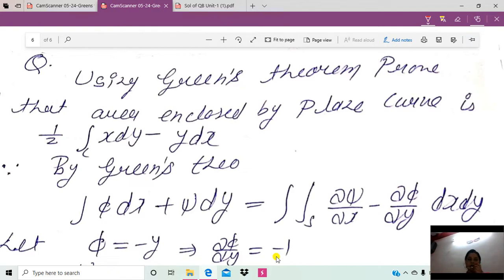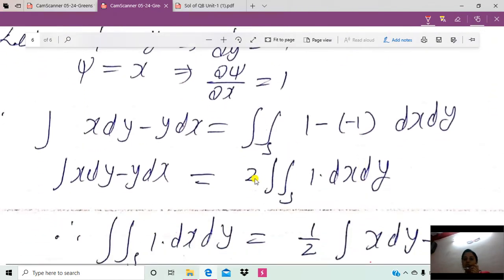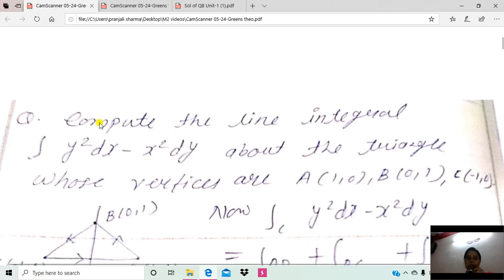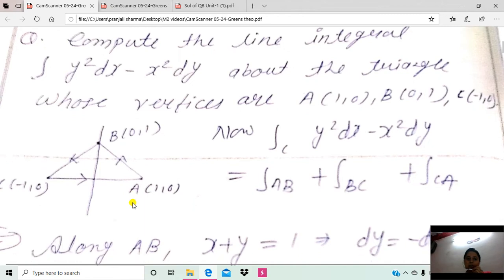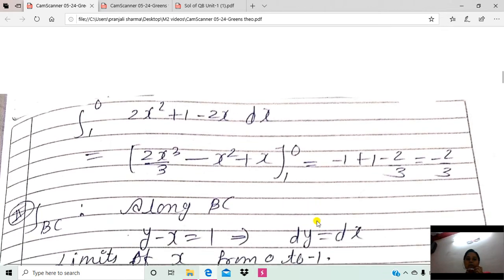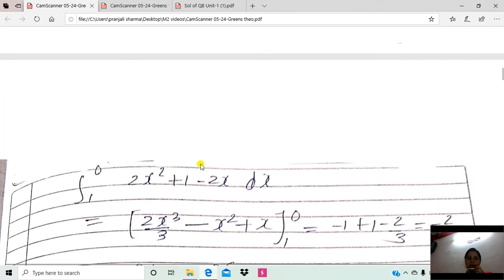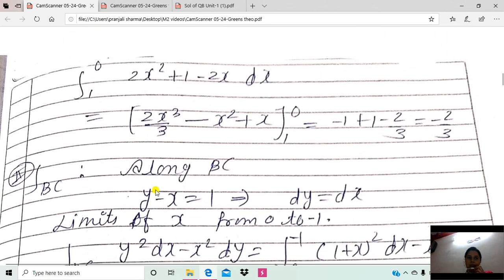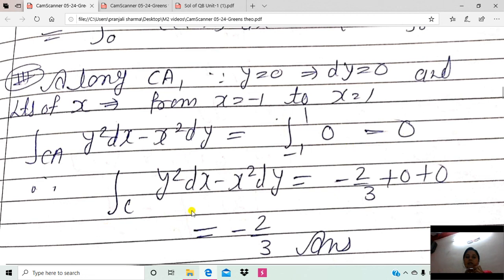Line integration , Greens theorem examples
Line integration , Greens theorem examples in vector integration